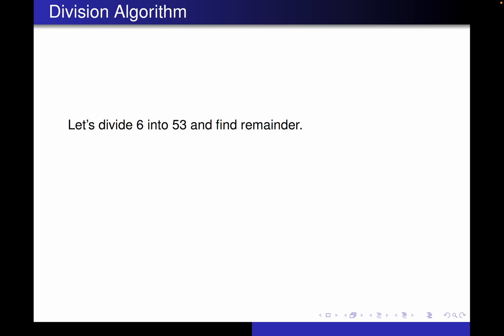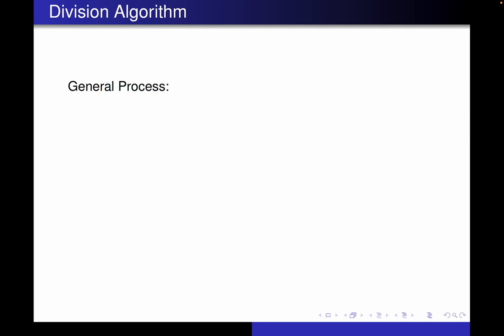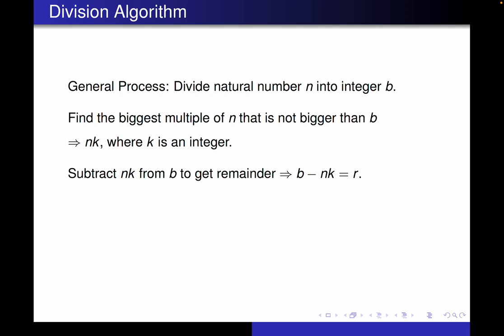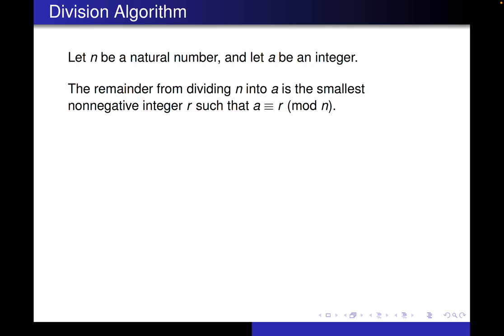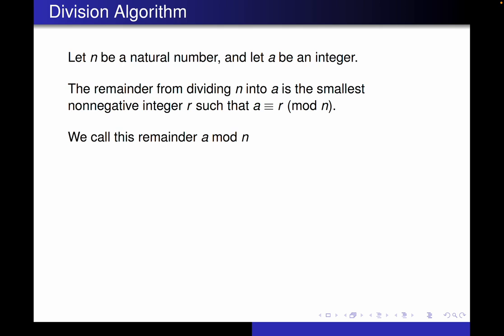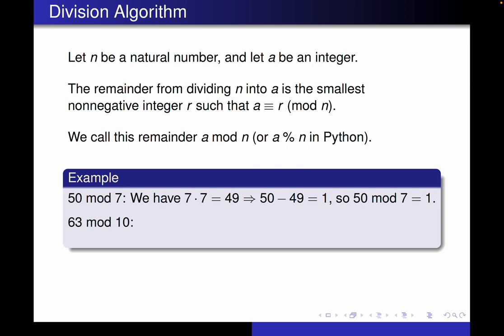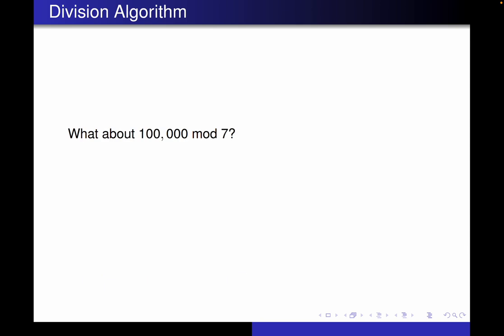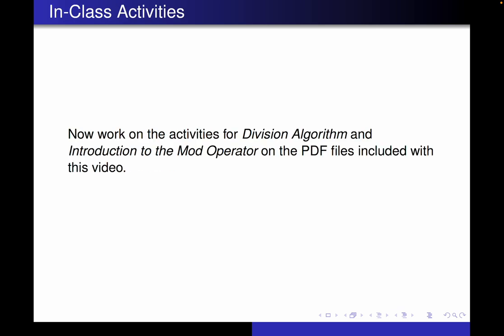Division Algorithm and Mod Operator (Section 5.2)